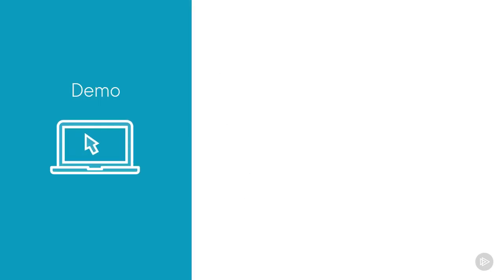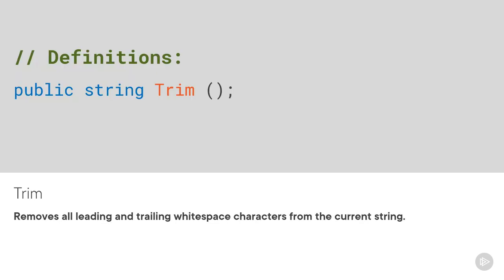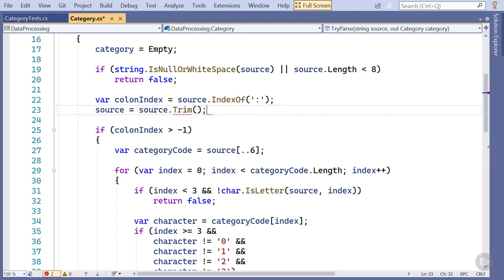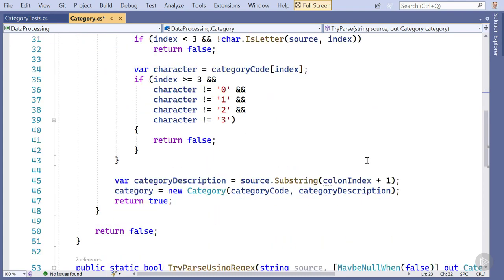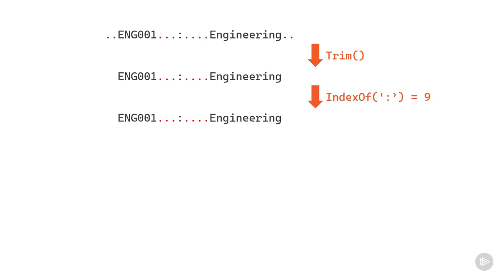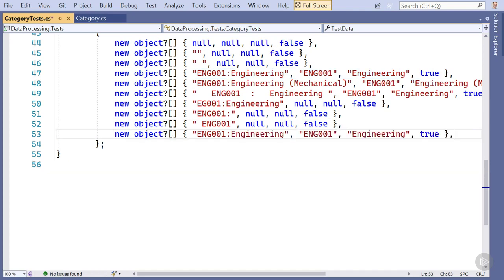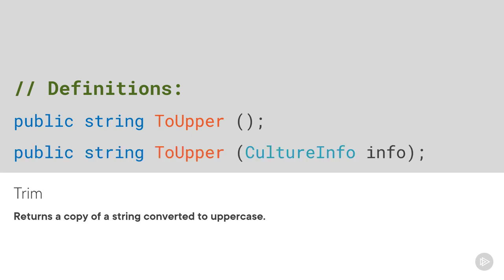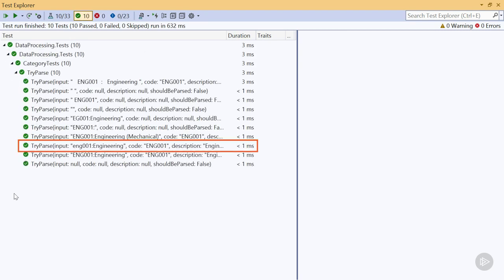8-1 Trimming Whitespace and Converting Case